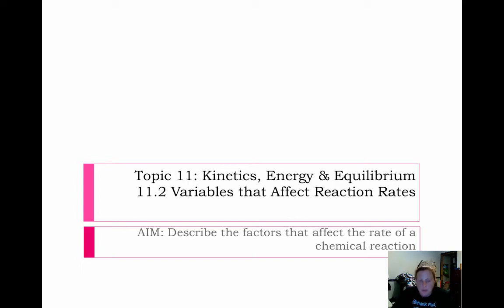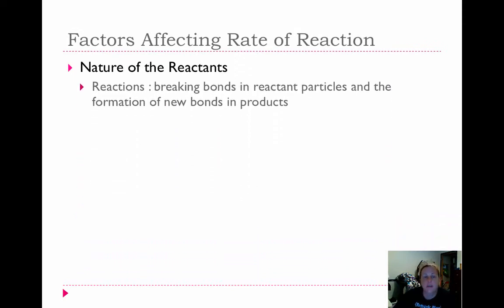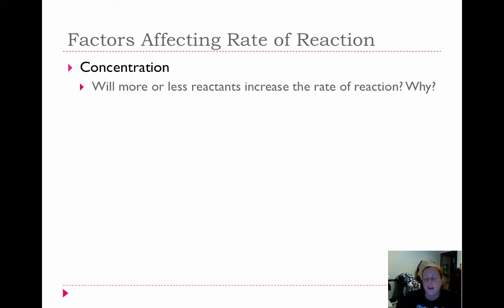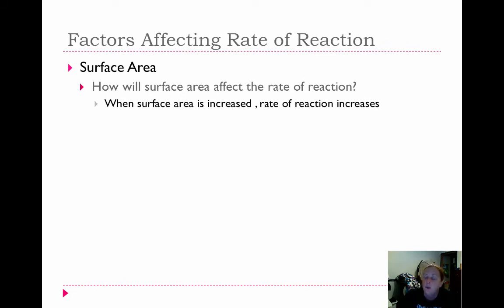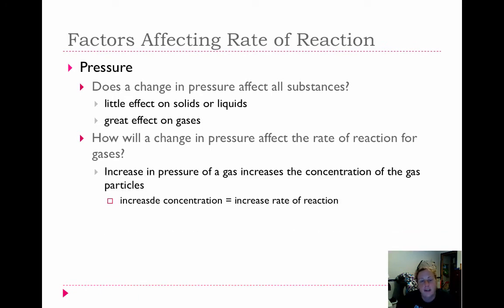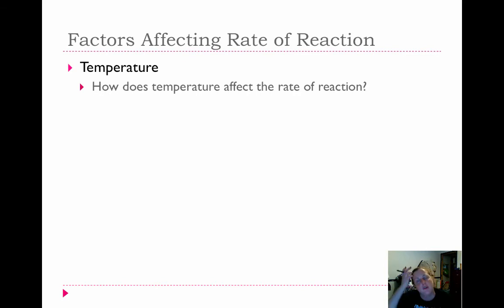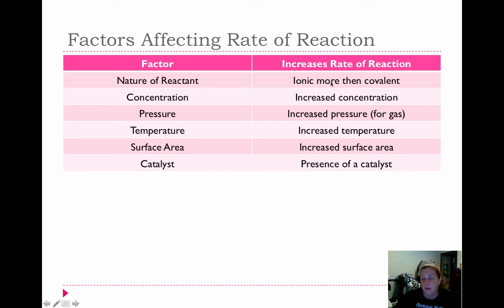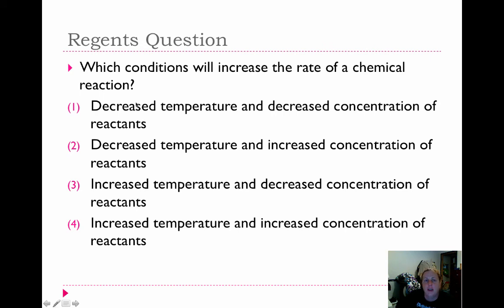11.2 Rates of Reactions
Table of Contents:

00:15 - Rate of Reactions
00:52 - Factors Affecting Rate of Reaction
01:50 - Factors Affecting Rate of Reaction
02:33 - Factors Affecting Rate of Reaction
05:17 - Factors Affecting Rate of Reaction
05:55 - Factors Affecting Rate of Reaction
06:52 - Regents Question
07:15 - Regents Question